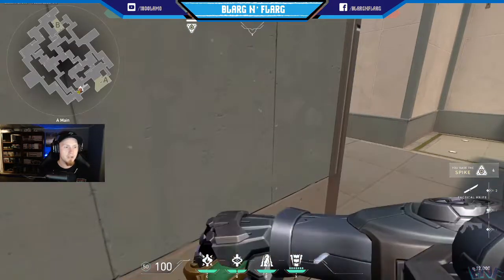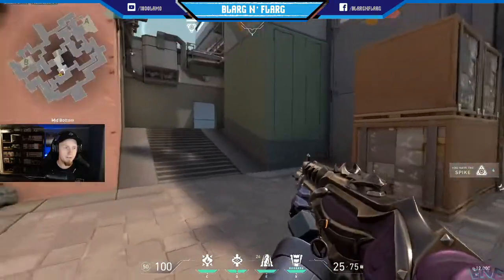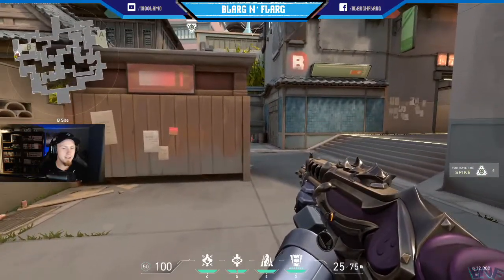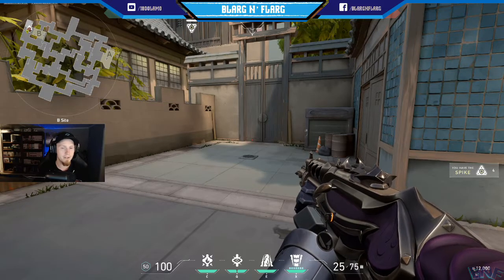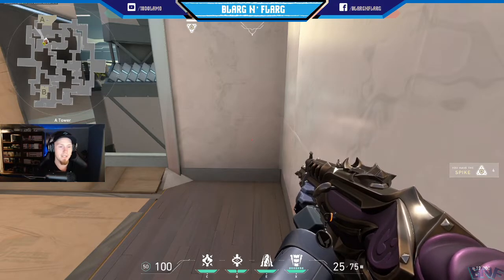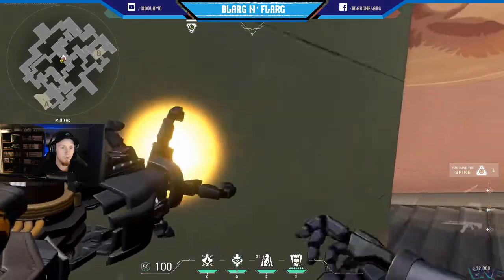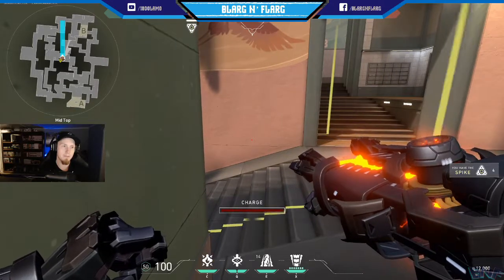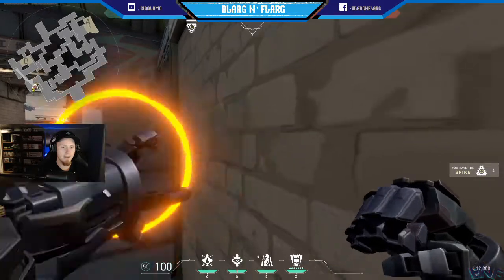Breach Full Tutorial // Offense and Defense, Split Map // Valorant Guide // Breach Guide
Breach Full tutorial attack and Defense for the split Map, this is part 1 of a 3 part series on how to play Breach.  This in depth Breach Tutorial will help you perform better in your Valorant Games!